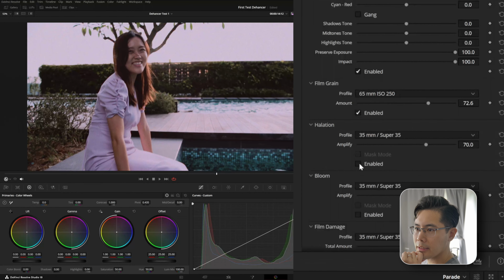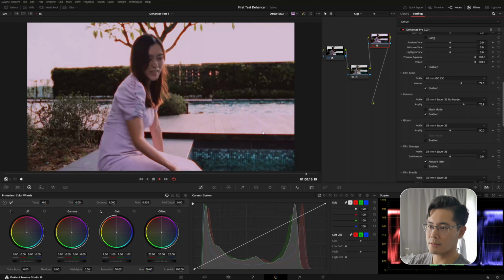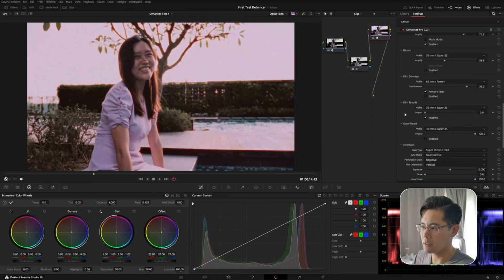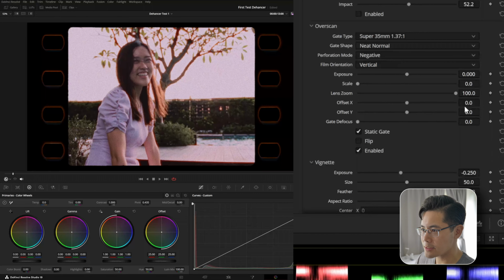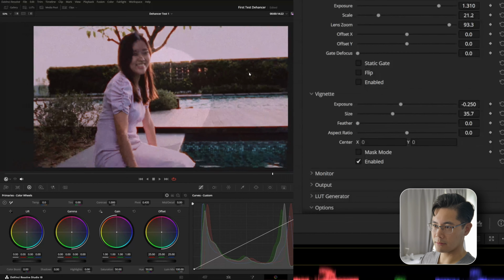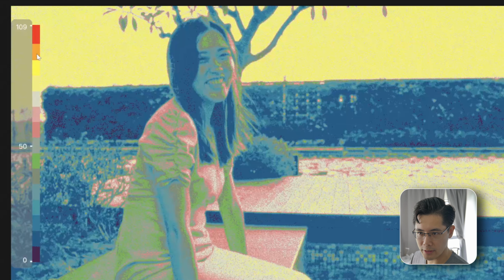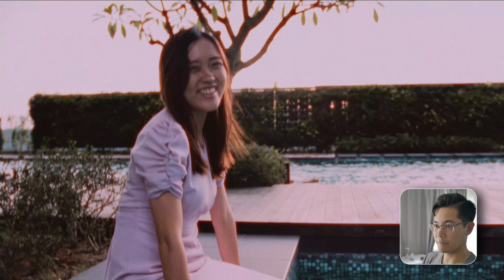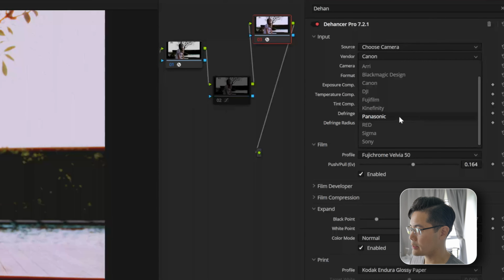More buttons to try | Part #2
Resuming the first look of the DEHANCER plugin on Davinci Resolve.